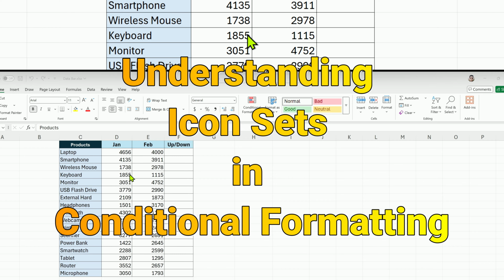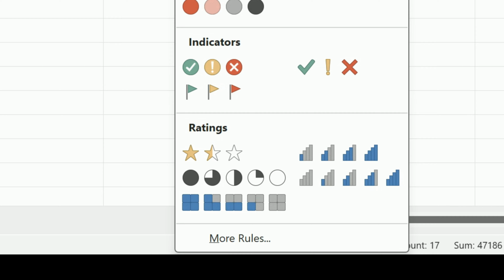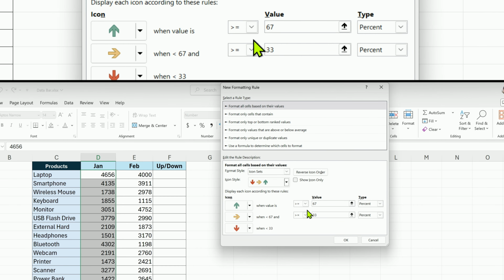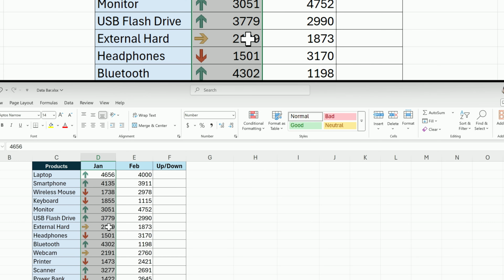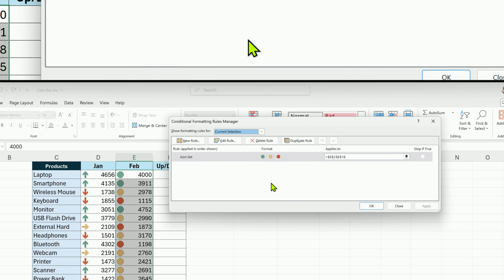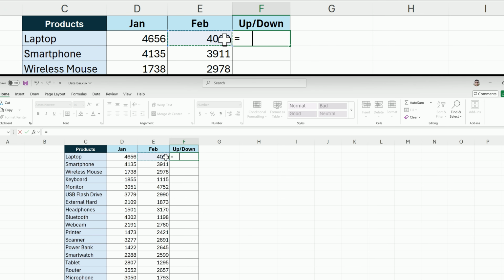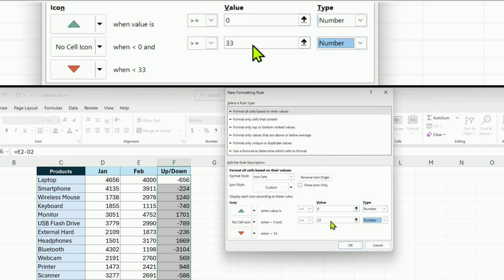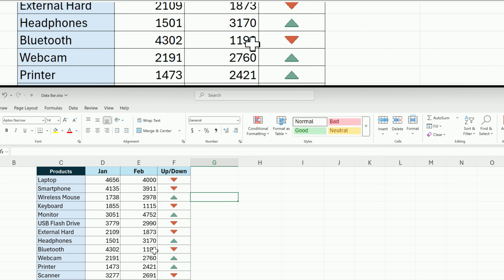Icon Sets Make Your Excel Dashboards Professional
Icon Sets are one of the fastest ways to turn raw numbers into instant visual insights. Instead of reading values one by one, you can spot high performers, weak results, and trends immediately—right inside your cells.

In this lesson, you’ll learn how Icon Sets really work, how Excel decides which icon appears, and most importantly, how to take full control of those rules so they actually reflect meaningful thresholds. We’ll move from simple icon application to advanced customization, trend comparison, and clean dashboard-style visuals.

Whether you’re analyzing monthly performance, comparing products, or building more intuitive reports, this tutorial will help you use Icon Sets with confidence and precision.

00:00 – What Icon Sets Are in Conditional Formatting
00:42 – Applying Your First Icon Set
01:11 – Opening “More Rules” for Full Control
01:45 – How Excel Calculates Icon Thresholds
02:18 – Setting Custom Threshold Values
03:11 – How Icons Work Without Custom Rules
03:50 – Using Four-Icon and Five-Icon Sets
04:43 – Creating an Up/Down Trend Indicator
05:31 – Configuring Icons for Positive vs Negative Values
06:26 – Hiding Numbers and Showing Icons Only